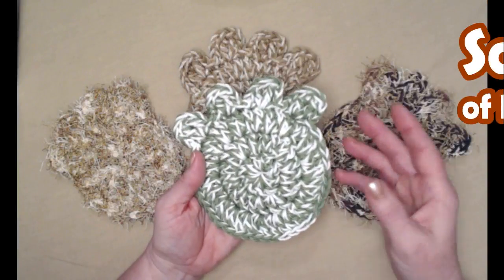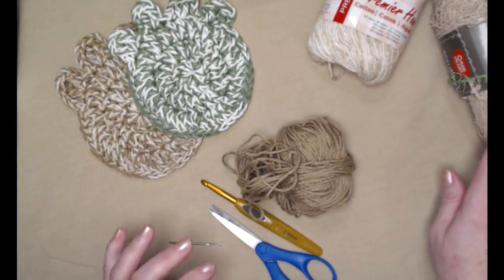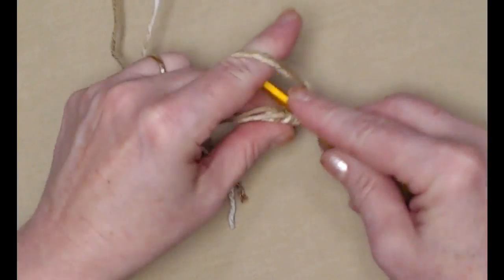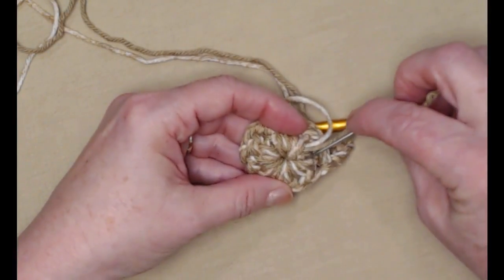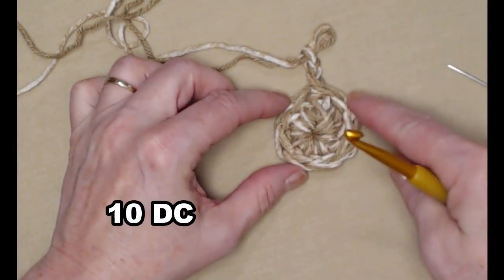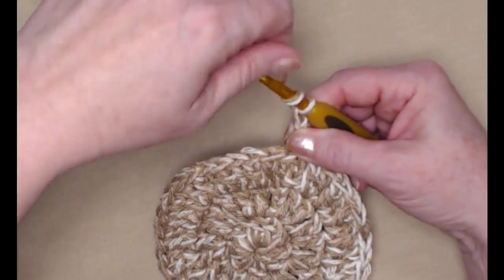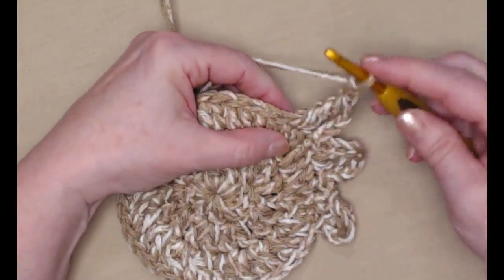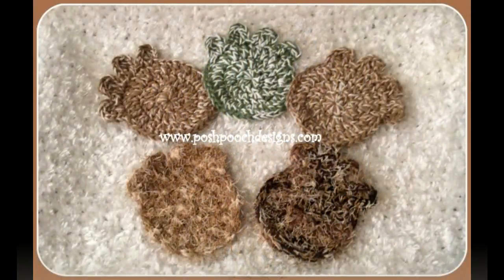Paw Print Scrubbies and Coasters Crochet Pattern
Learn How  To Crochet Paw Print Scrubbies and Coasters.

 Use up those left over scrubby yarns and cotton yarns and make something
 fun and useful. they make great gifts, too. This Crochet Paw print Pattern also makes a fun and playful coaster. Makes a great gift for dog, cat and any one who loves animals.